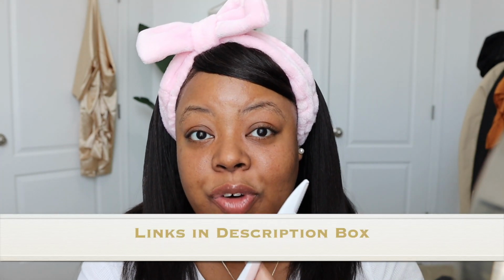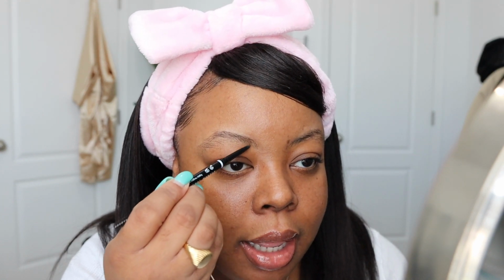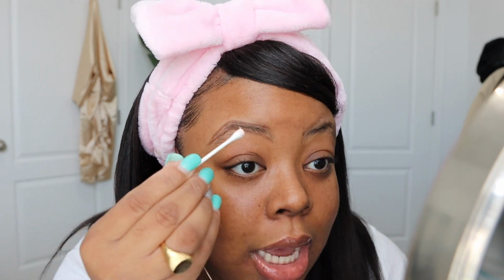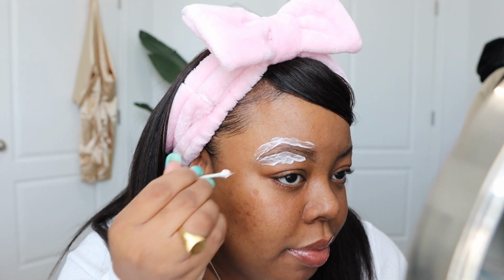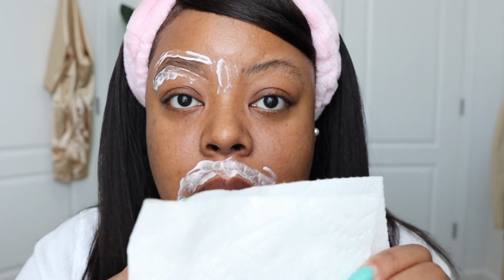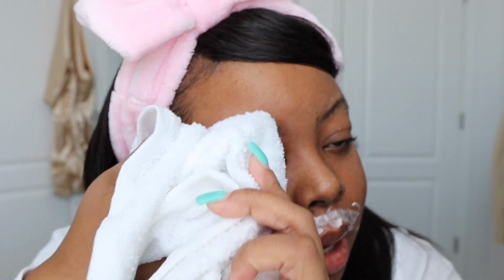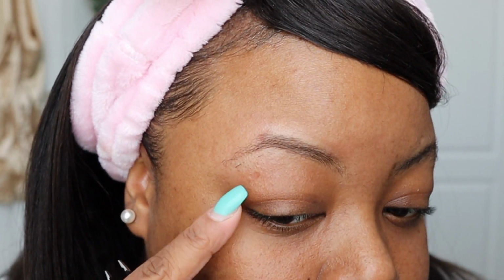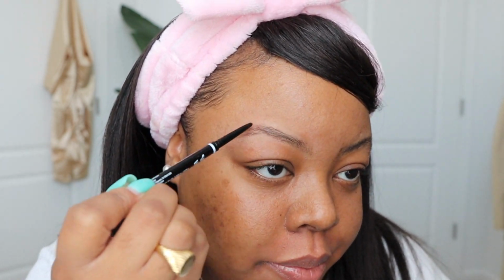HOW I REMOVE FACIAL HAIR AT HOME| USING NAIR| NAJA DIAMOND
Hey Dolls,
In this video I'm going to show you how I remove facial hair at home. Quarantining at home is no fun but you don't have to let your brows suffer. Here are my Do's and Don't's:

Do:
Do a small patch test to see how your skin will react
Start with a little cream then work your way up. So think, thicker brows vs. thinner brows

Don't:
Rush the process, take your time!
Use if you have extreme irritation during your patch test
Get discouraged, you got this! 💪🏾

Products Used in Video:
Nail Face Cream
Eyebrow Pencil
Dermaplanning Razors